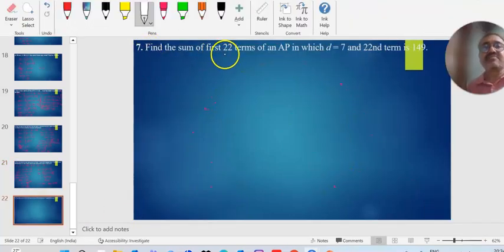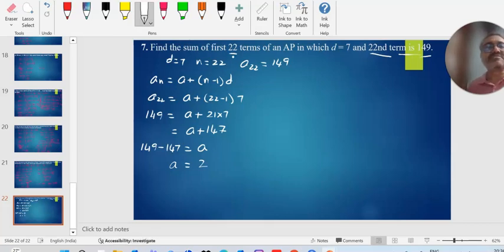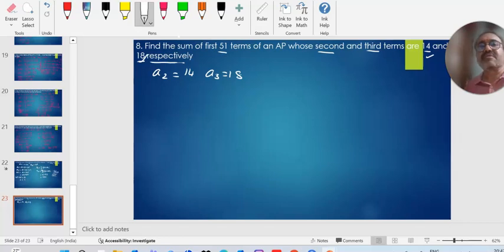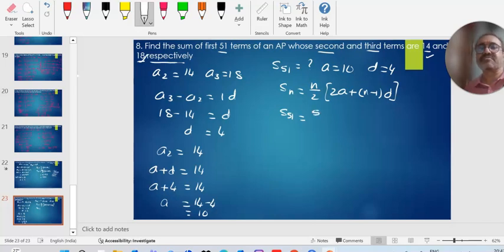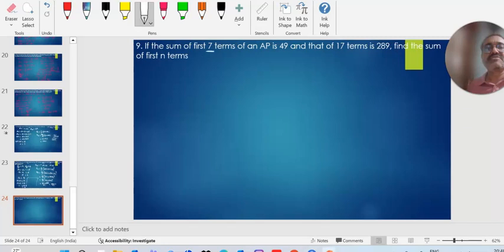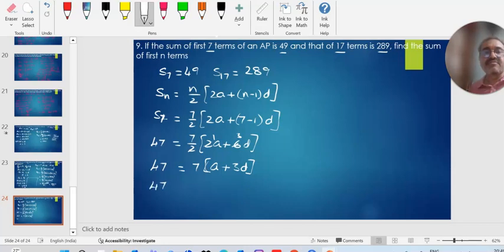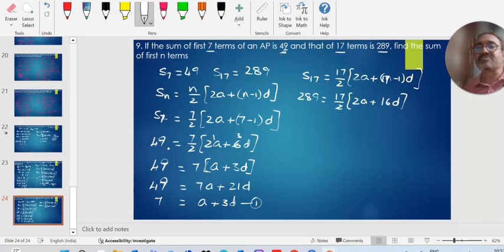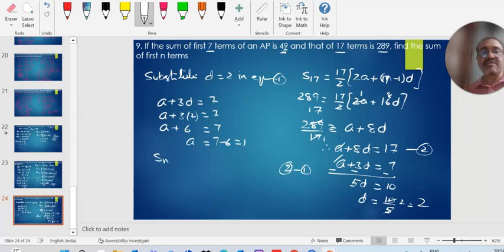EXC 5.3 Q 7,8.9